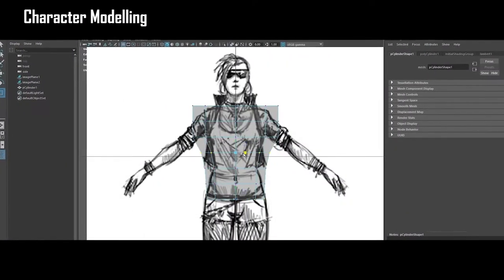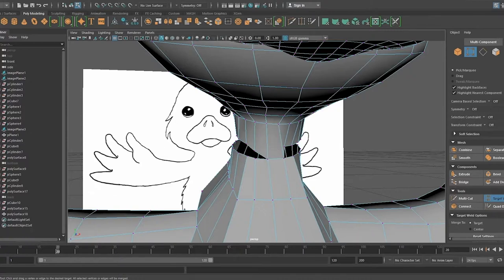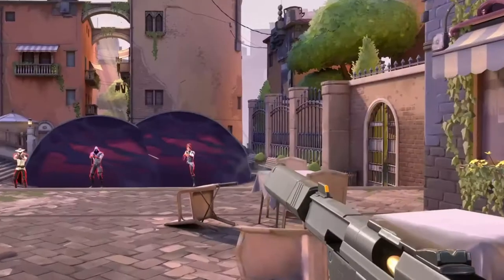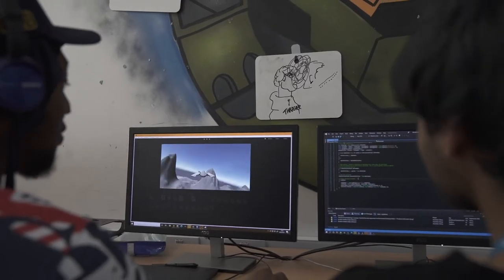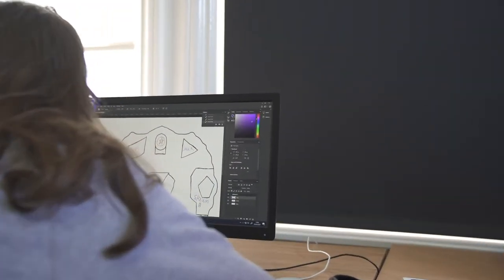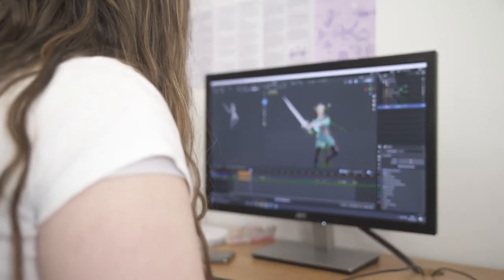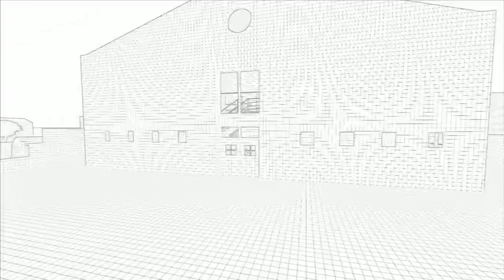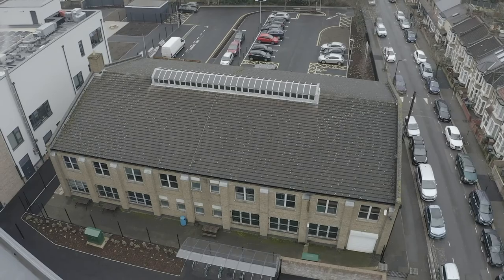Games Design at Big Creative Education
Do you want to learn about the games industry, build storylines and design the characters and visuals for your own video game?

On BCE’s Games Design, Animation & VFX courses, you will bring your ideas to life to create and develop an original game concept in a department equipped with the latest gaming, media and animation software

Our Games Design and Animation courses will secure you the necessary UCAS points to progress to University and study at a number of prestigious institutions or prepare for a career in the industry